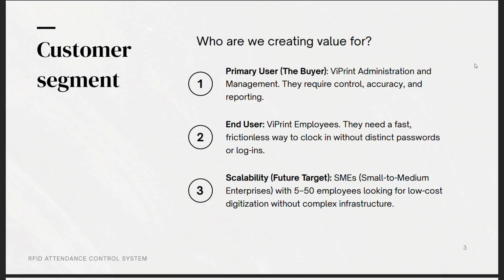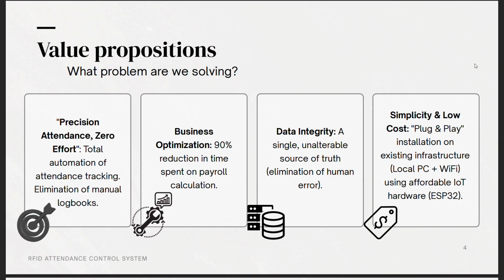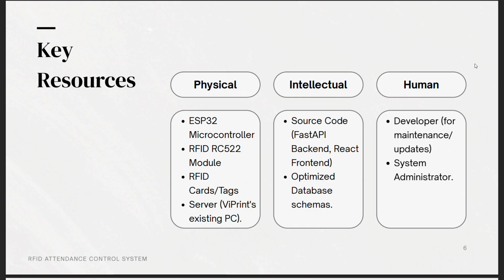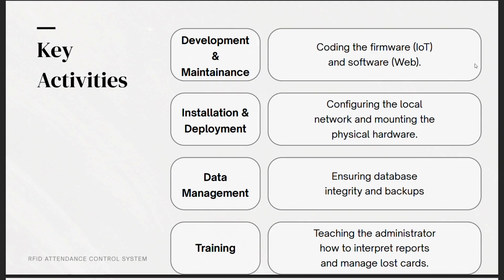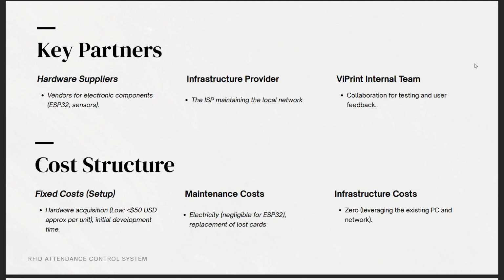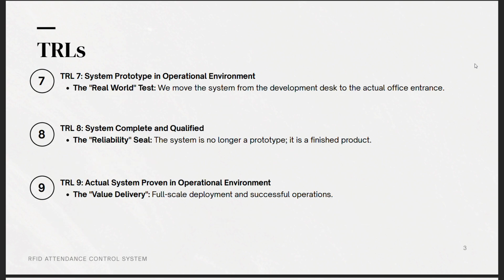RFID Attendance system CANVAS model Google Chrome 2025 12 10 18 29 33